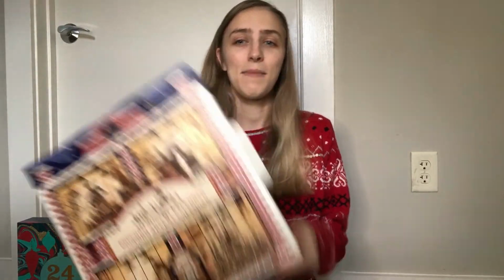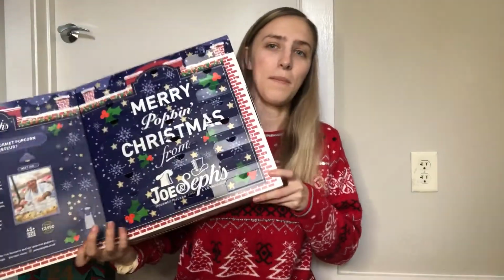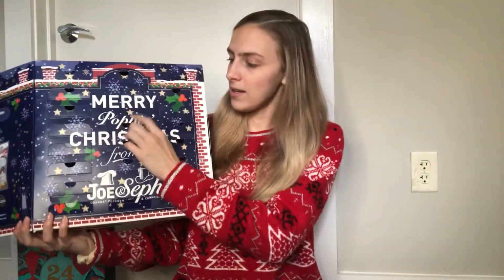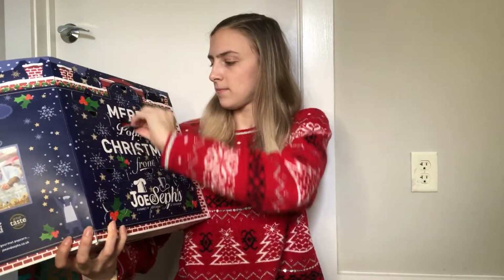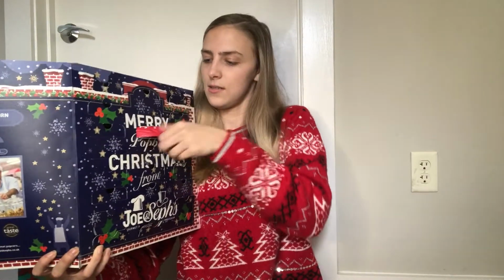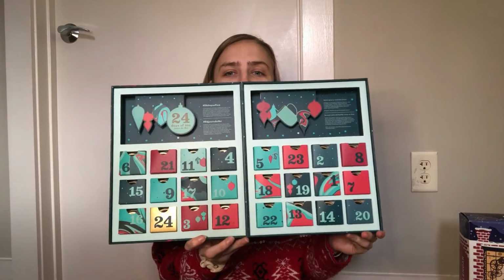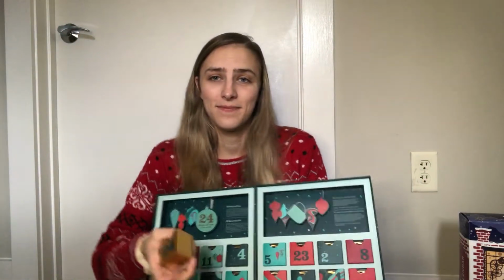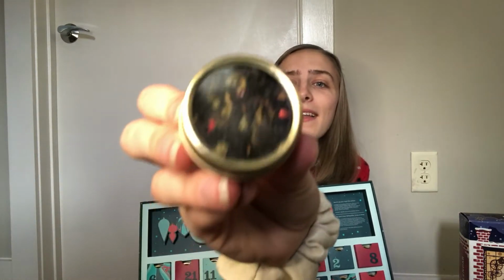LAST DAY: Unboxing my Advent Calendars 2020 -- Day 24 & Honest Review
Hello Everyone! Welcome to Day 24 of my Christmas Advent Calendar series for the month of December! For this series, I will be unboxing my advent calendars for 2020 and giving you the tea on the DAVIDsTea  24 days of tea advent calendar, Joe & Seph’s Gourmet Popcorn advent calendar, and the 24 days of beauty advent calendar from Belk. **NOT SPONSERED** With love, Jenna